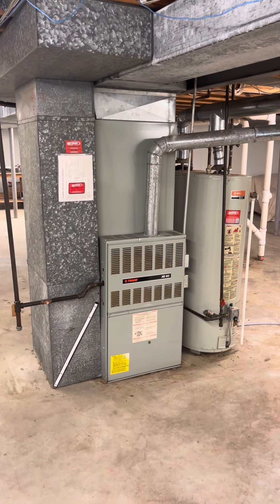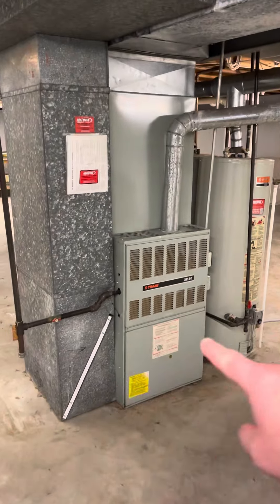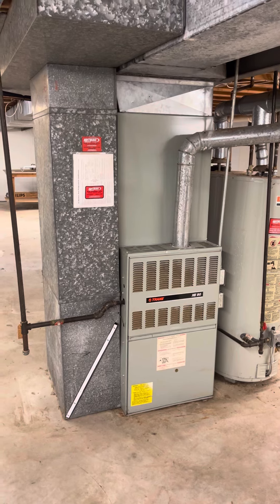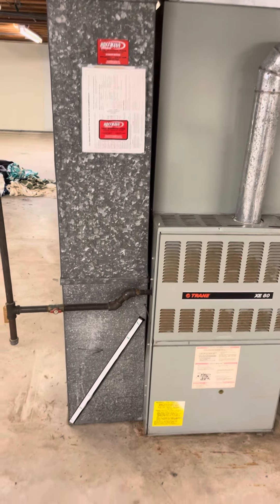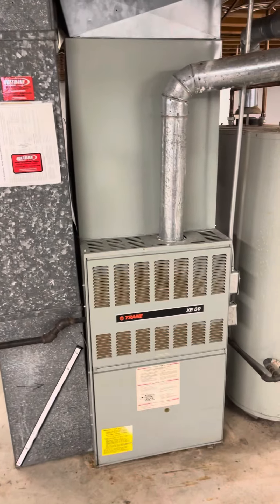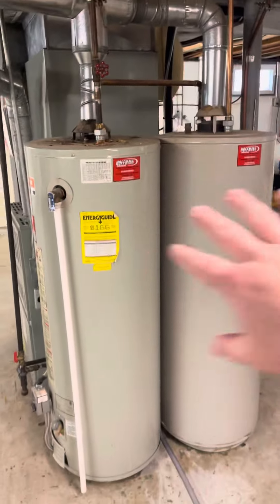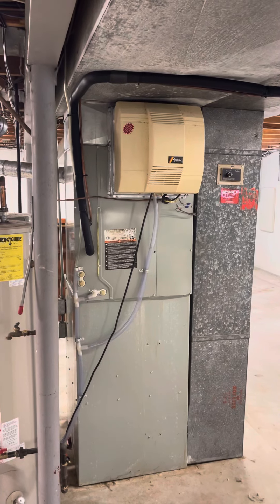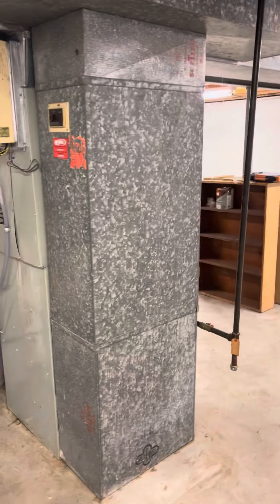JL Richter Furnace 10.21.21